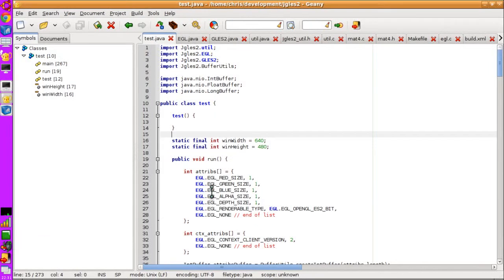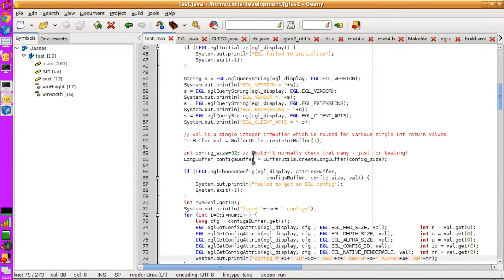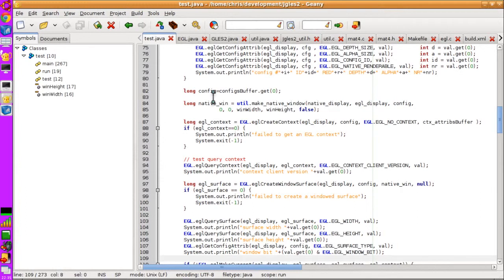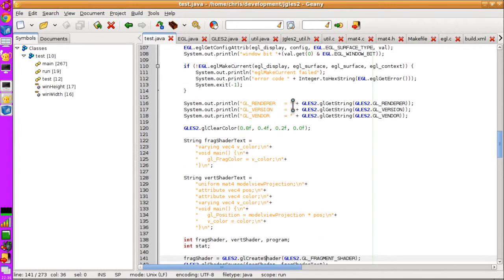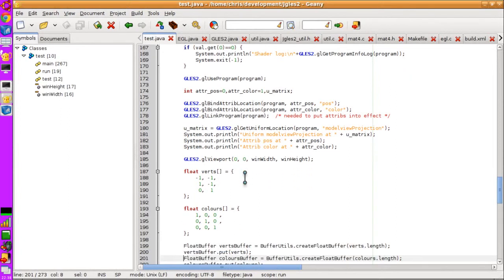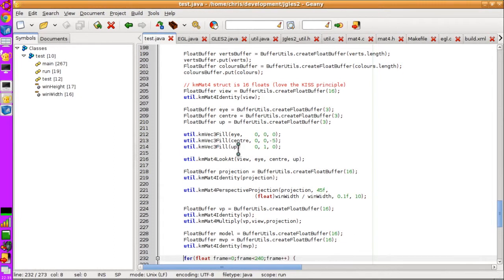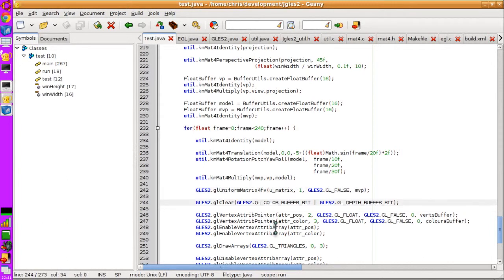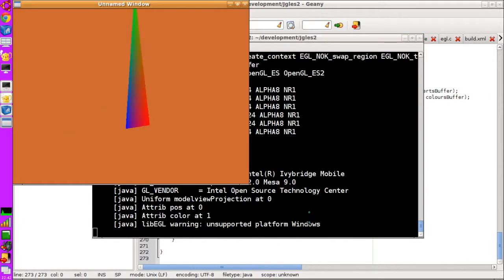Jgles2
A technical introduction to Jgles2 a very thin layer to enable GLES 2.0 to be used from Java, you can't really see the 3d at the end very well because of my desktop recorder, but you can hopefully see the source so you can see what its like to use.